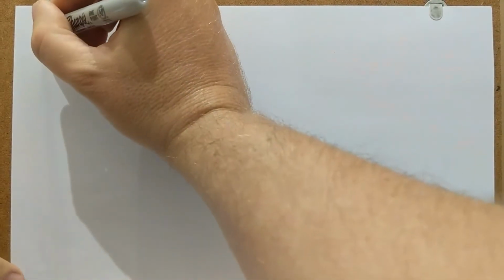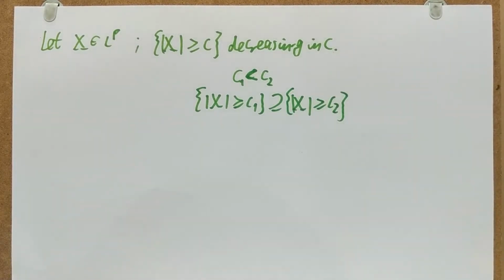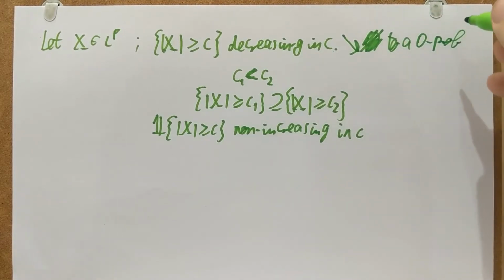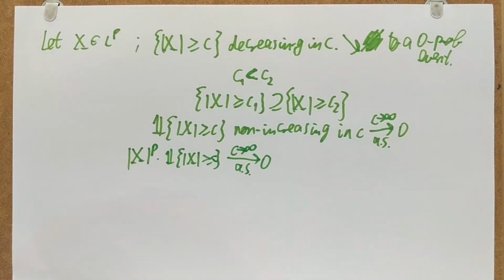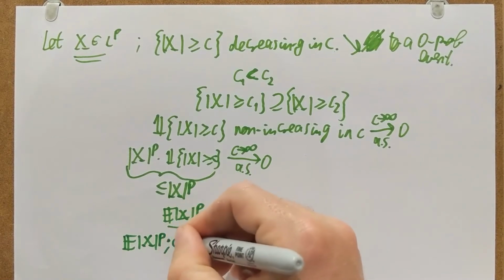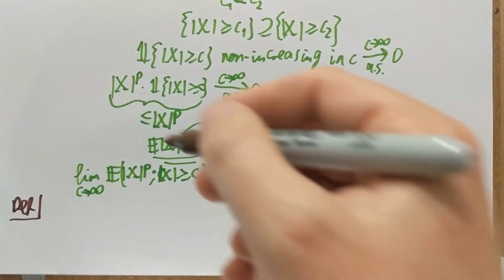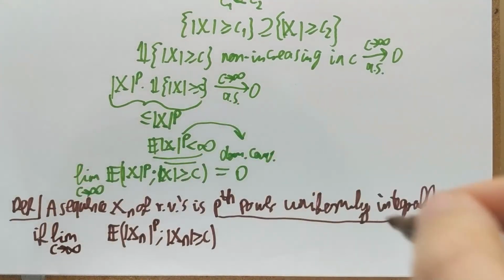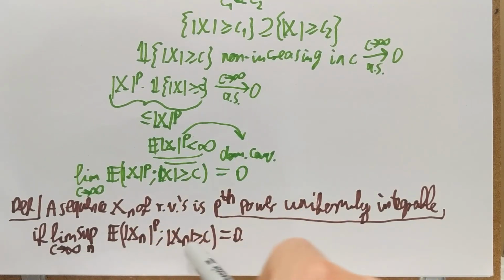MT/19. Uniform integrability: definition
The nineteenth video of the online series for Martingale Theory with Applications at the School of Mathematics, University of Bristol.